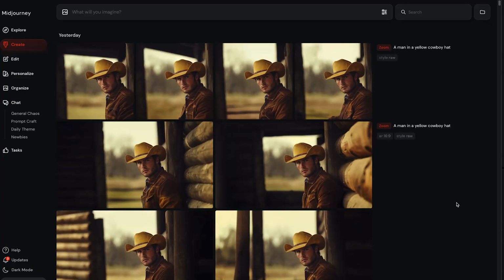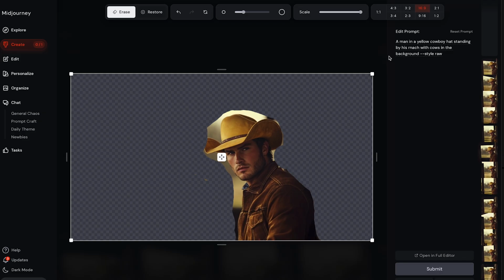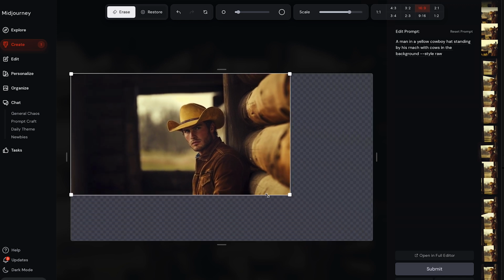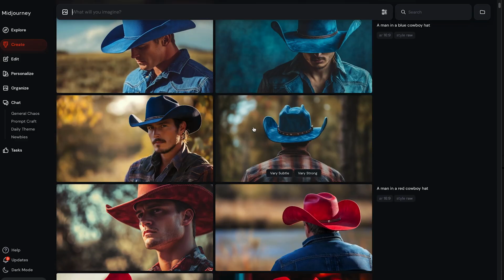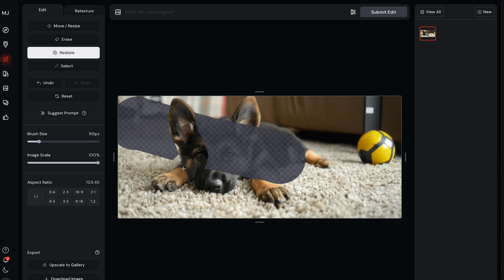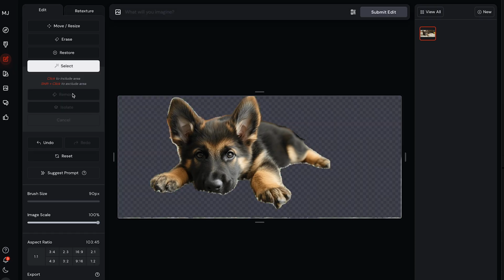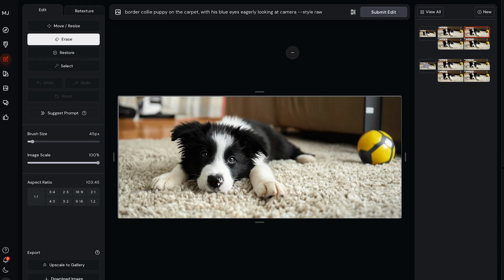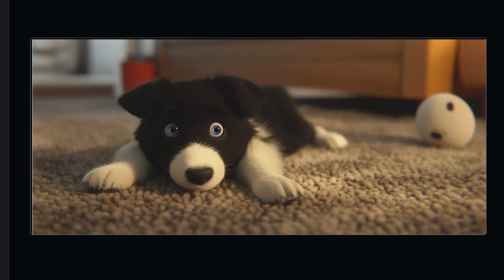MidJourney Advanced Tutorial | How to Use the Editor to Perfect Your AI Art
MidJourney Editor Tutorial
Most people stop at prompts. But the real power of MidJourney? ⚡ It’s in the Editor.
In this advanced tutorial, I’ll show you how to use the MidJourney Editor to take your AI creations beyond random generations and into the world of precision control. 🎨✨
🔑 What you’ll learn:
How to open and navigate the MidJourney Editor
Using editor tools to refine, remix, and rebuild your images
Advanced editing techniques for consistent, professional results
Practical workflows that save time while giving you cinematic polish
If prompts are the script, the Editor is your editing suite—where rough drafts become masterpieces. 🚀